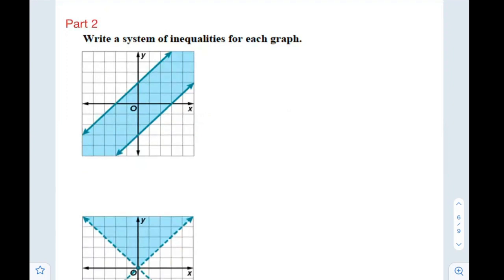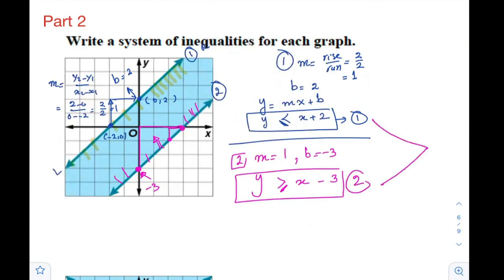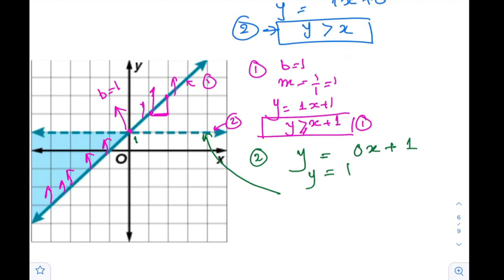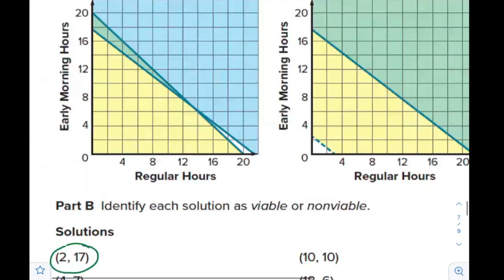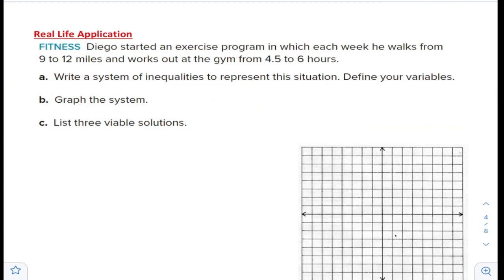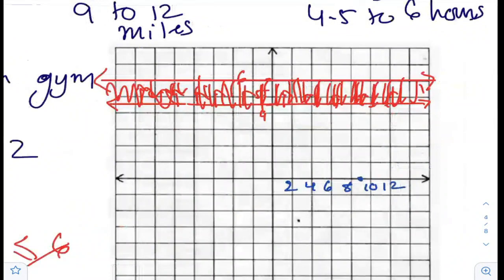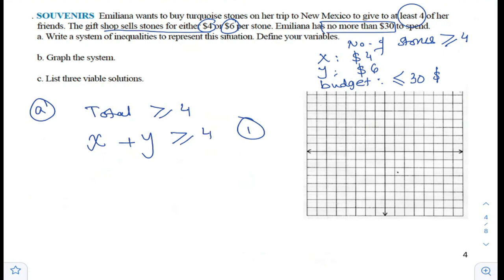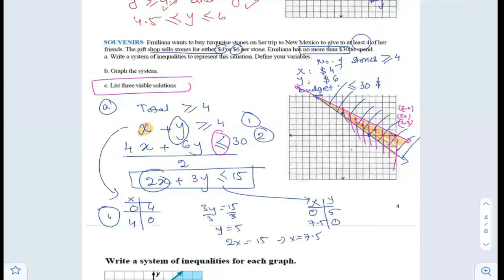7.5-System of Inequalities - Part 2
System of Inequalities - رسم نظم المتباينات